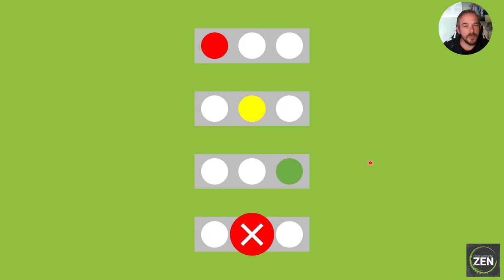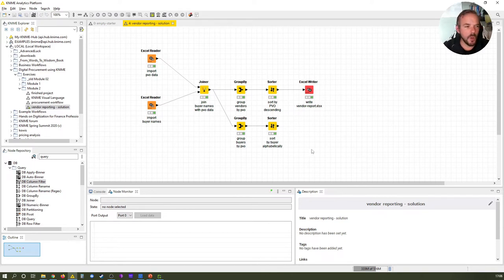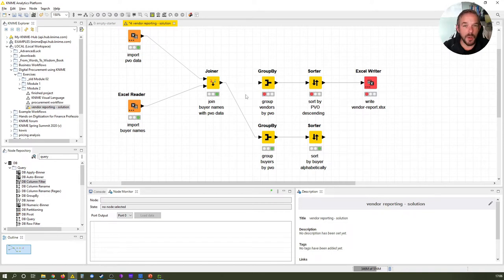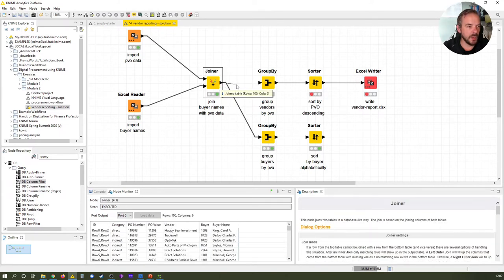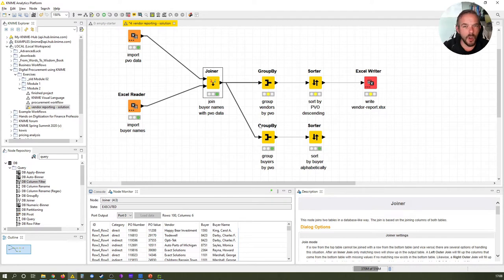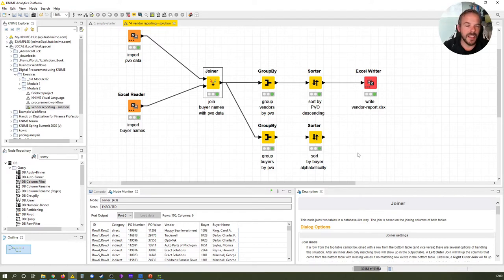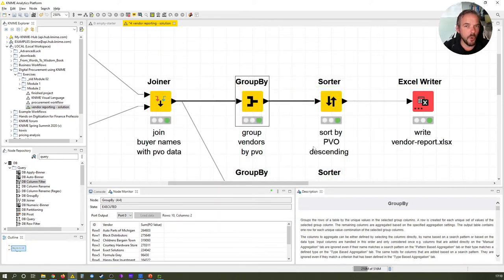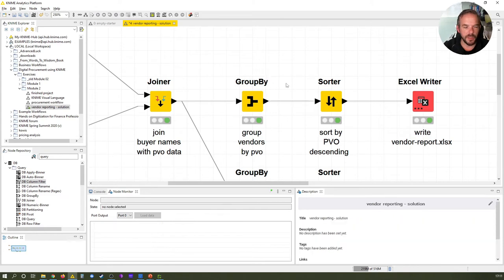Knime Crash Course: The Visual Language of KNIME Pt 2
KNIME Crash Course - Module 02 - Chapter 02 - Lesson 03
✅ Get all the resources, plus MUCH MUCH more over and sign up for the FREE online course.

In this second part you will learn what those traffic lights mean, that come with every node. We will also discuss the most common in- and outports of the nodes.